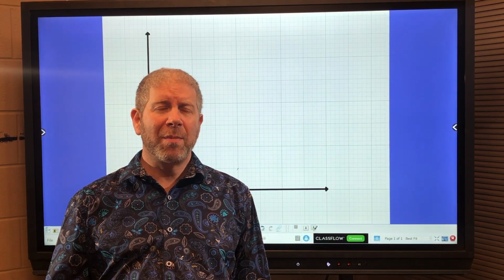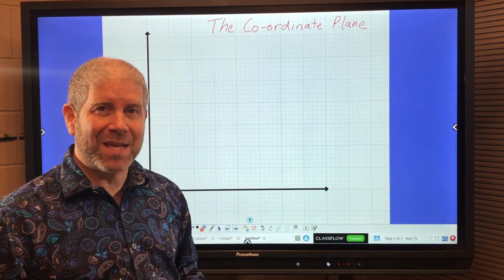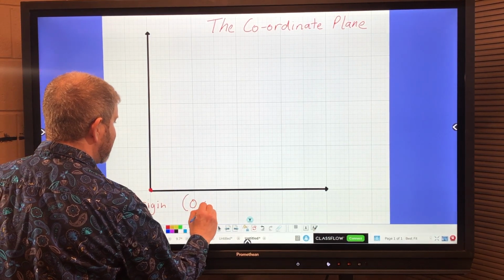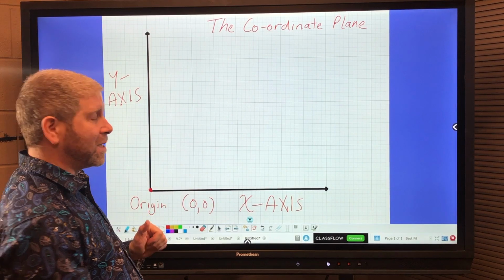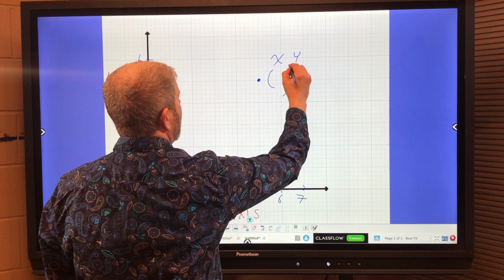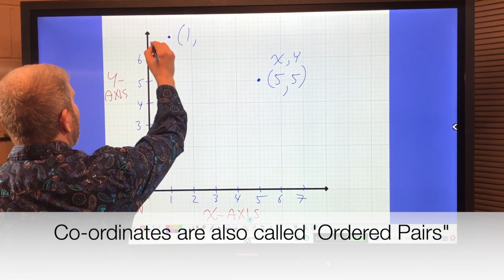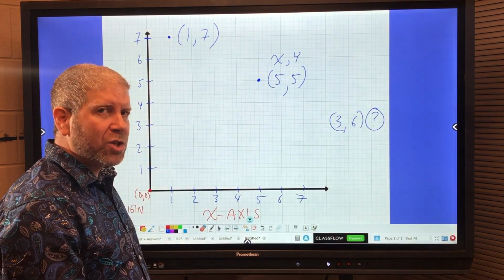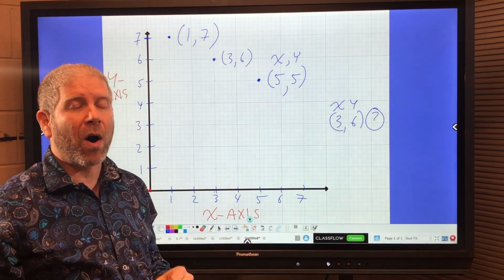Co-ordinate Plane (11.14)